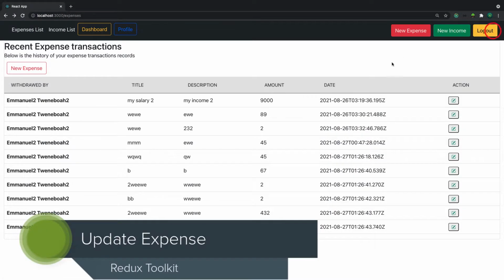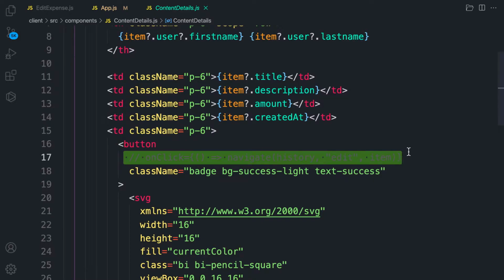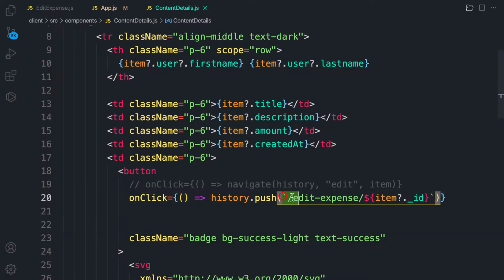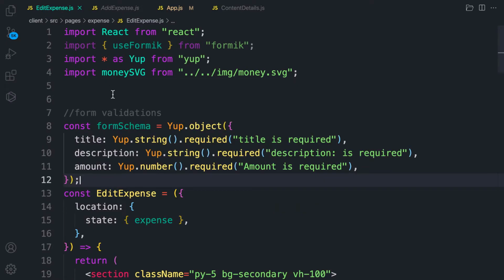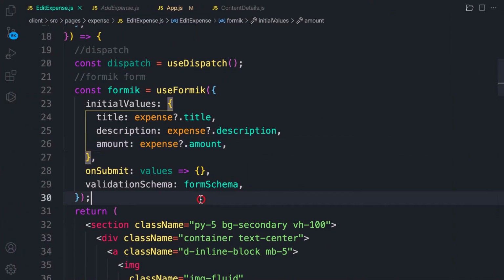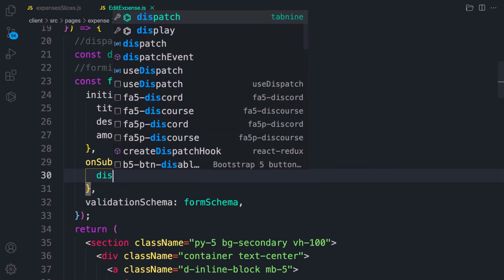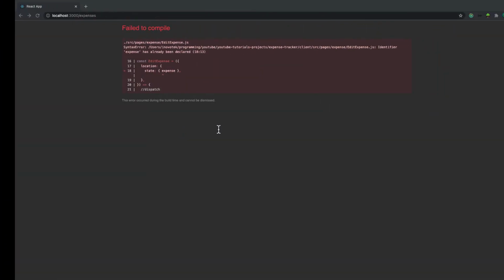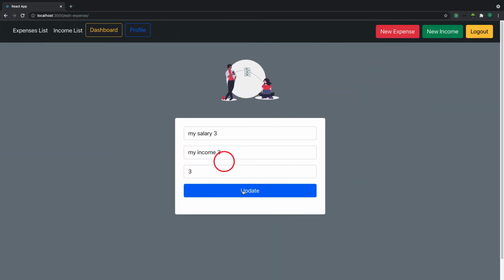🟢 mern stack project Expenses tracker #38 update Expenses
In this video,  we will handle form, create action and reducer to update an expenses